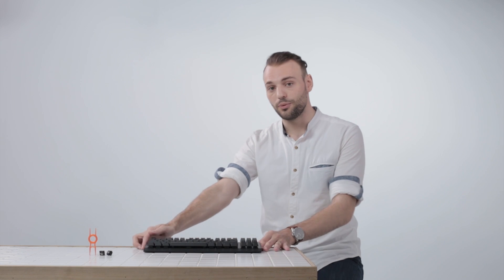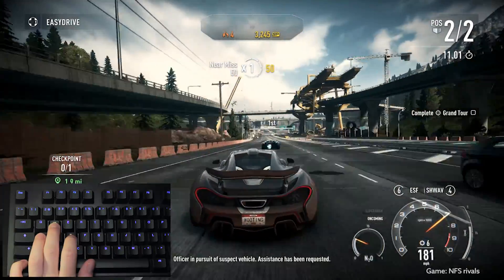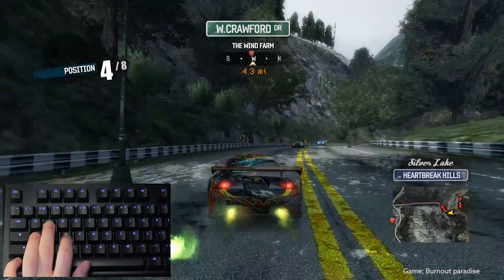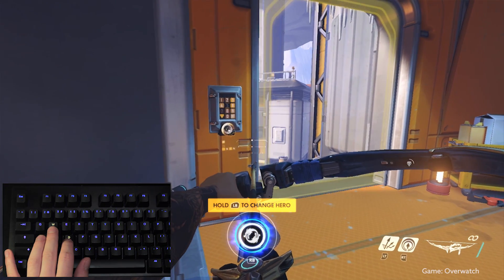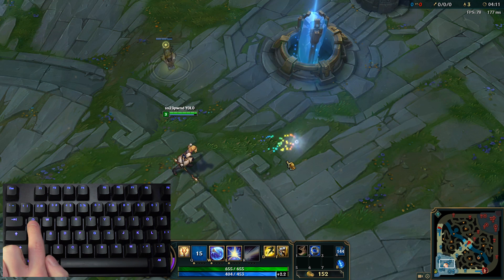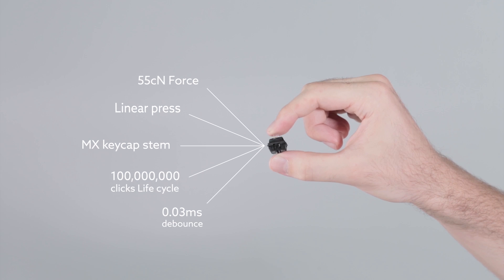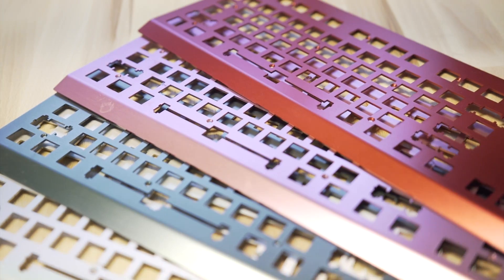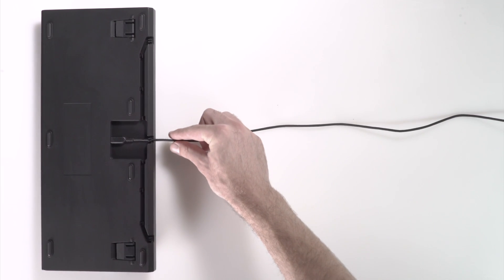Kickstarted - the Wooting one analog mechanical keyboard